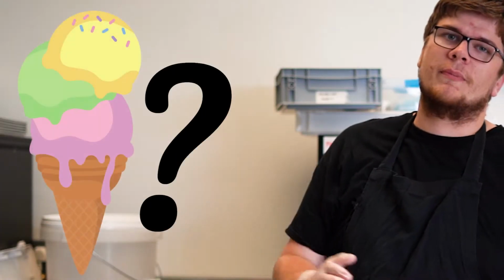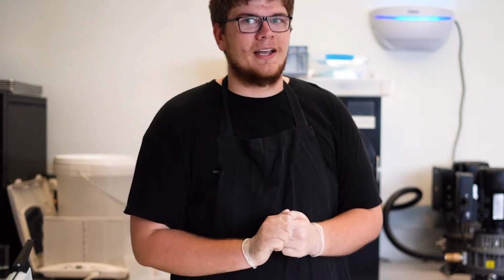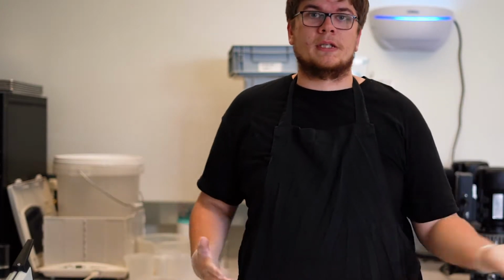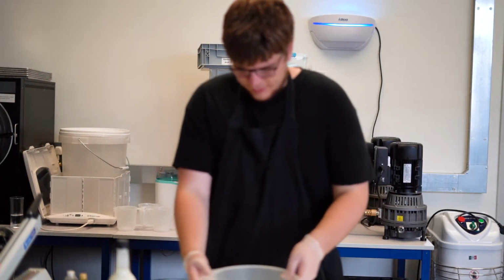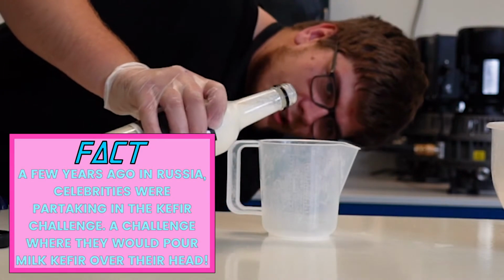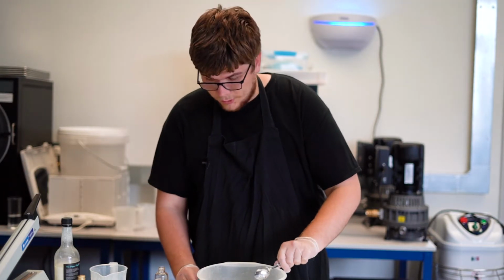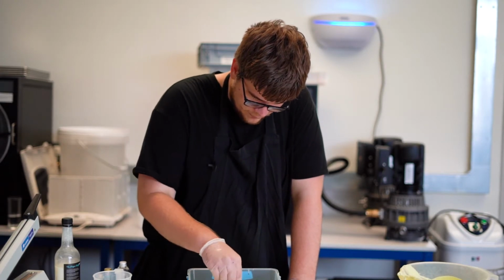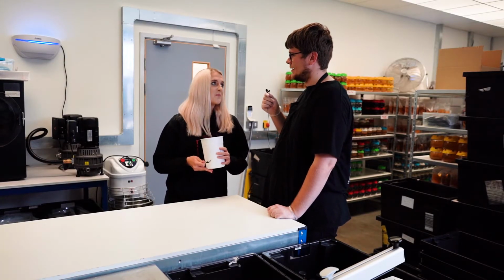Making Fermented Dessert! | The Fermentation Show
Thank you so much for watching this week's episode of The Fermentation Show! if you did enjoy please consider liking the video, and if you don't want to miss any upcoming episodes, maybe you should subscribe!

Recipe

1. Pour 300ml of cream into a mixing bowl, alongside 150 ml of milk kefir and 75g of white granulate sugar.

2. then add a teaspoon of vanilla extract, and two teaspoons of peppermint extract.

3. after this add a few drops of green food colouring, and chocolate chips.

4. proceed to whisk until the mixture thickens, whisk it until it is thick but not solid.

5. pour into a pan or tub, and place in the freezer.

6. every half an hour take the mixture out and stir until it becomes ice cream.

7. enjoy your mint choc chip Kefir Ice Cream!